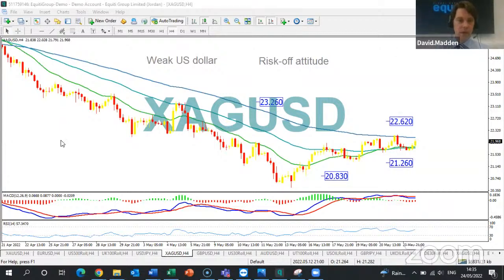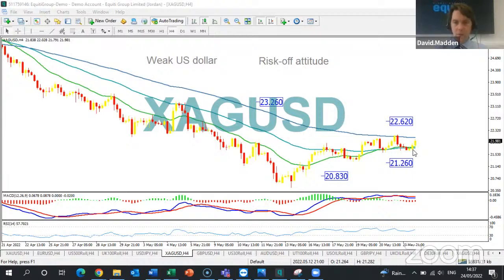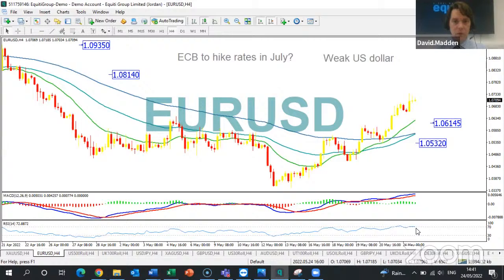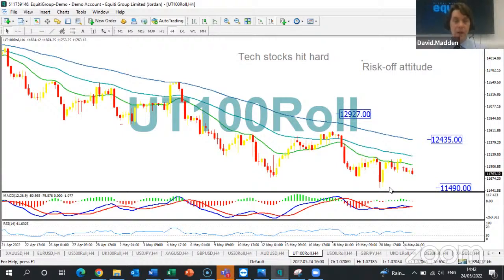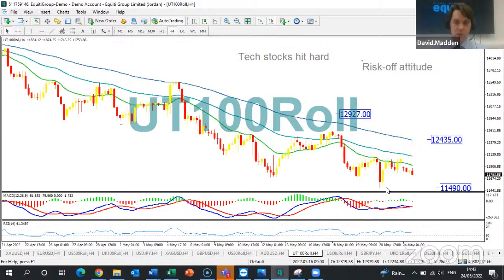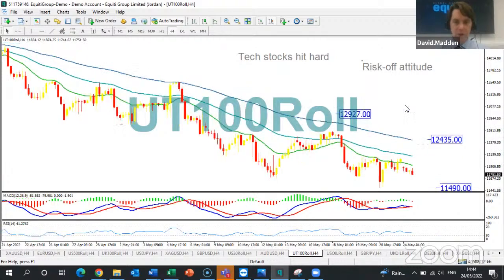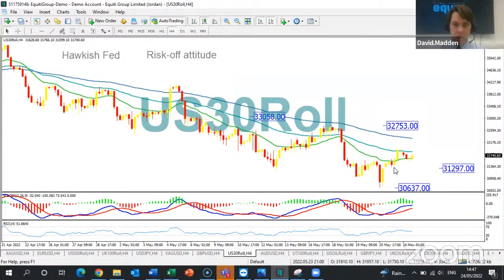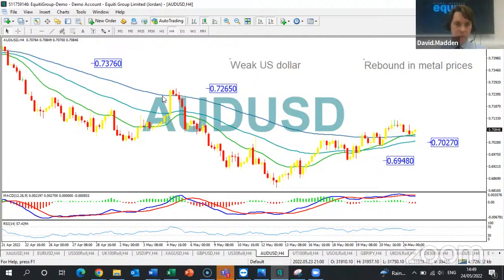US Market open with Shanti